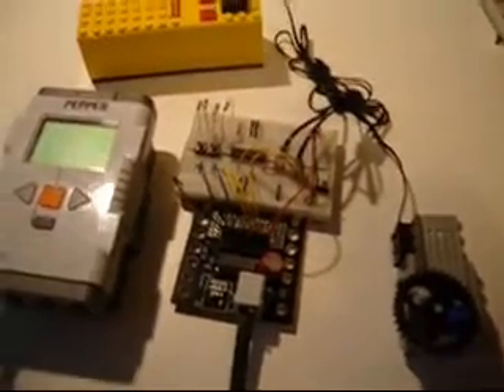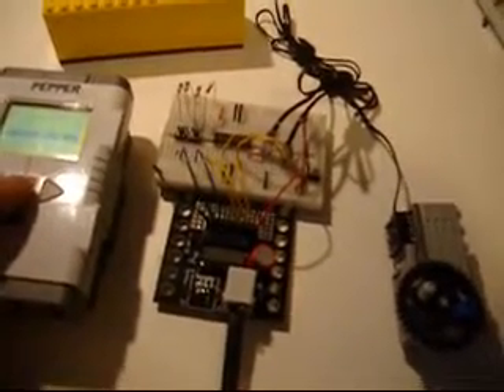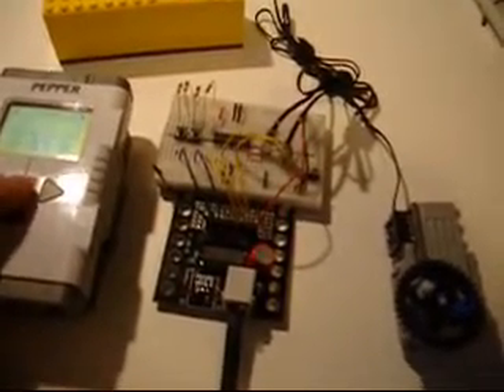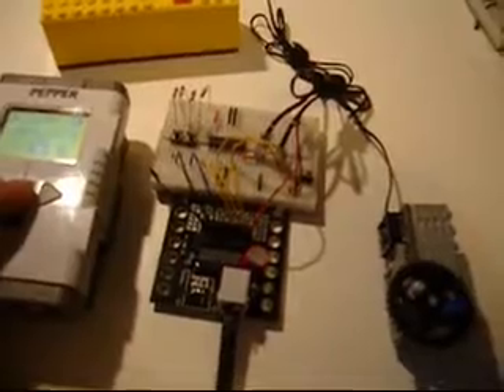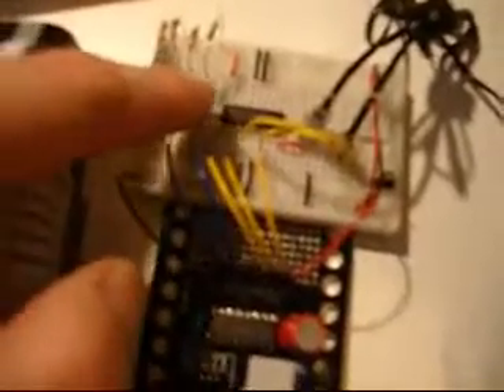PCF8574A + Dual H Bridge Motor Control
This setup uses an Mindstorms NXT brick to communicate with the Mindsensors PCF8574A board.  This IO expansion IC controls the dual H-Bridge chip, the L293D compatible SN754410.  The breadboard has a direction and an enable/disable button.  With these two buttons I can control in which direction the motor should turn and whether or not we should disable the motor altogether.